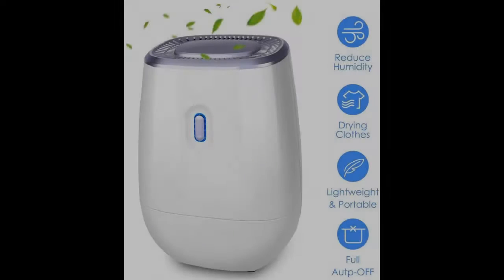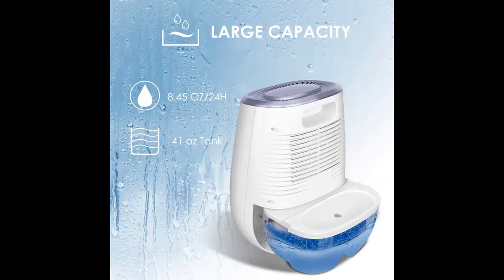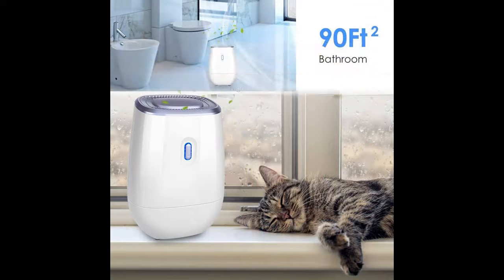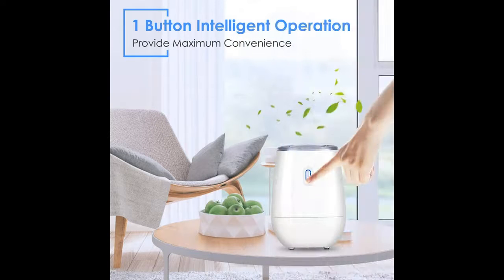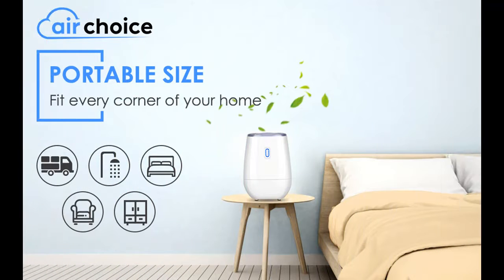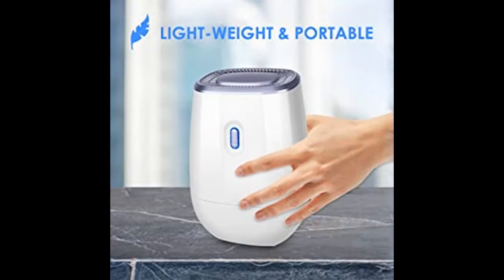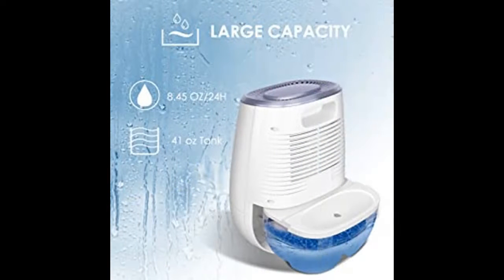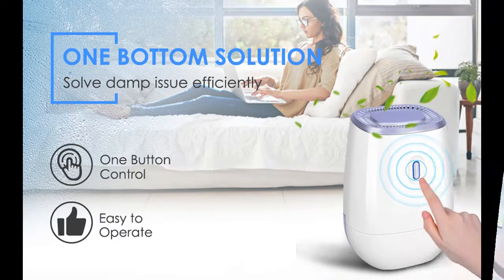Air Choice Dehumidifiers for Home, Portable Mini Dehumidifier Electric 1200ml(41oz)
WORK-GREAT OR FAIL? Air Choice Dehumidifiers for Home, Portable Mini Dehumidifier Electric 1200ml(41oz),Air Dehumidifier Auto Quiet up to 220 sq ft Anti Overflow for Bedroom Bathroom Basement Closet Office RV

Price details/Full details/Full Reviews [RECOMMEND]

Air Choice Dehumidifiers for Home, Portable Mini Dehumidifier Electric 1200ml(41oz),Air Dehumidifier Auto Quiet up to 220 sq ft Anti Overflow for Bedroom Bathroom Basement Closet Office RV